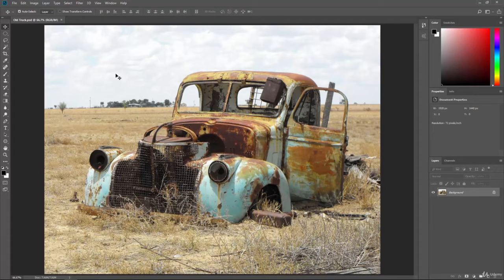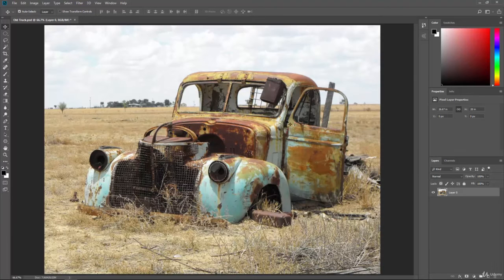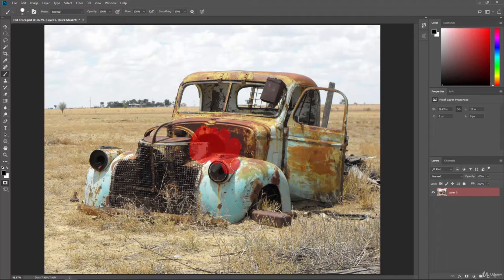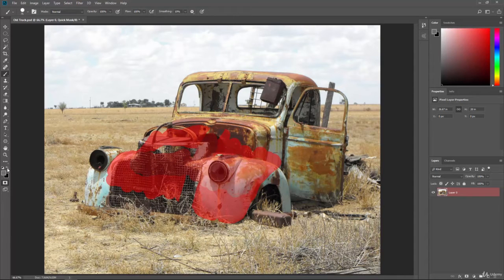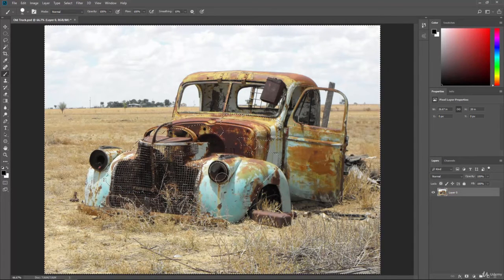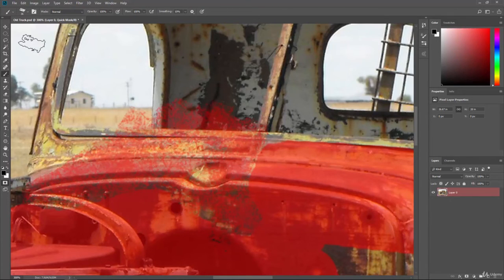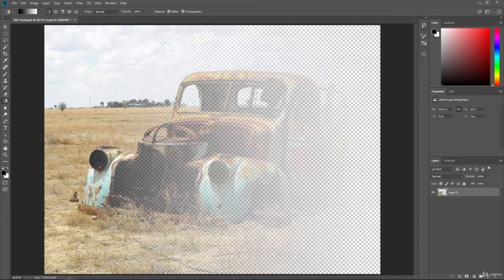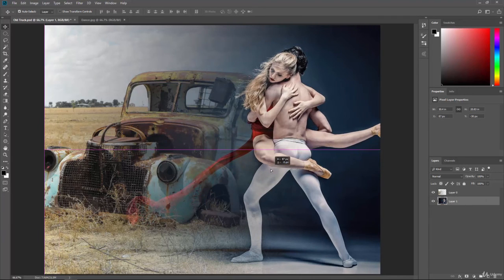Quick Mask Mode and Mask Selecting Adobe Photoshop CC Tutorial (Part-61)